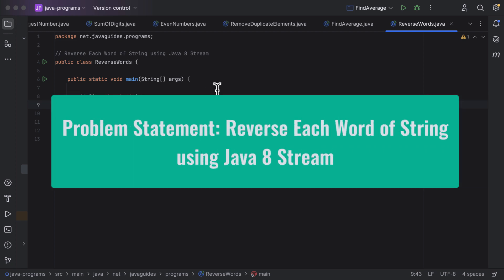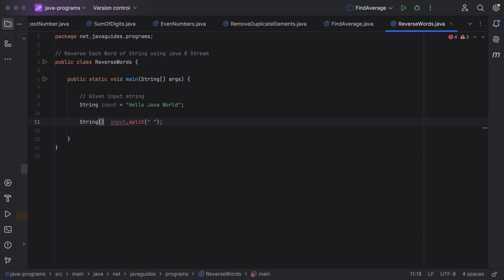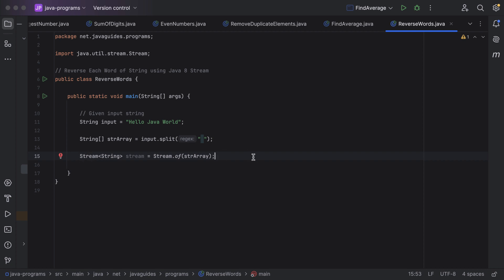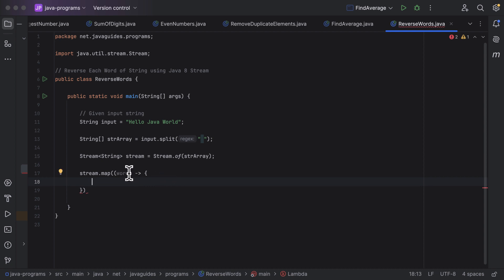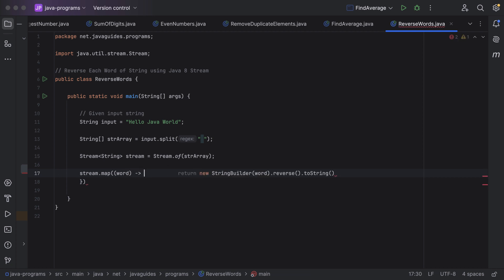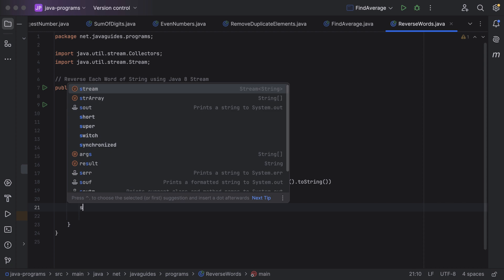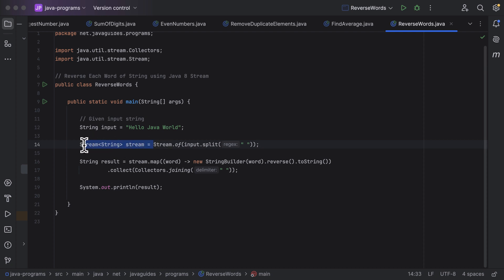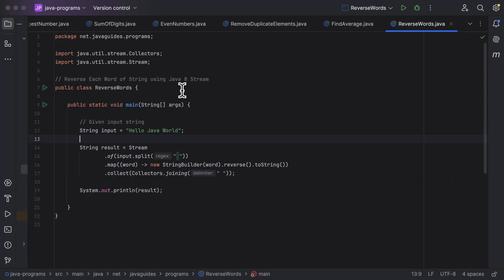Java 8 Stream Program to Reverse Each Word of String | Frequently Asked Java Programs in Interview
In this video, we’ll tackle a popular Java interview question: how to reverse each word in a string using Java 8 Streams. This program demonstrates the use of Stream, map(), and collect() to process each word in a string and reverse it efficiently. It’s an excellent example for anyone preparing for Java interviews and looking to sharpen their skills with Java 8 functional programming techniques.

📌 What You Will Learn:

How to reverse each word in a string using Java 8 Streams
Using Stream API functions like map() and collect()
Practical coding approach to solve string manipulation problems
Key techniques for Java interview preparation
🎯 Technologies Used:

Java 8 Streams API
Functional programming concepts